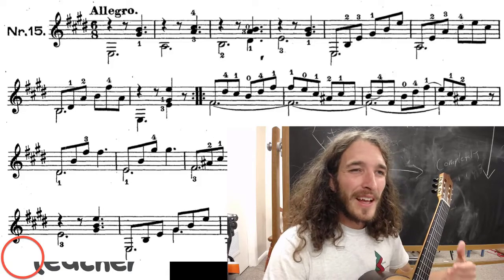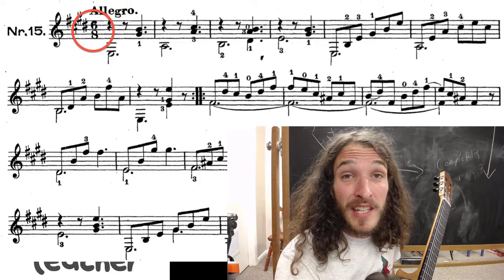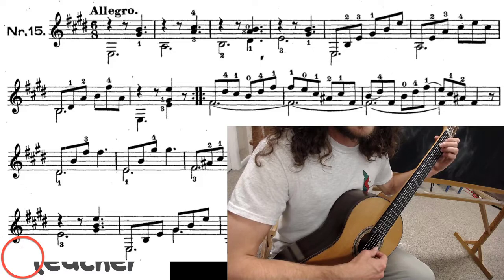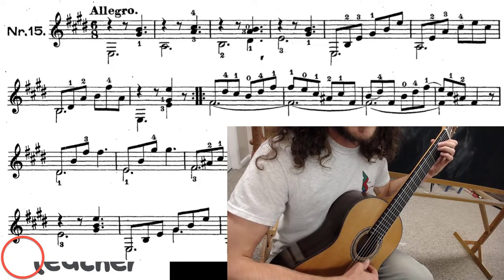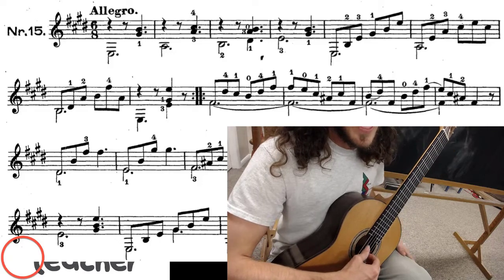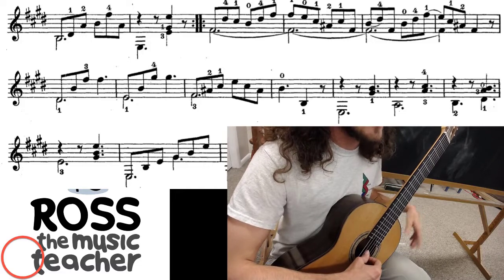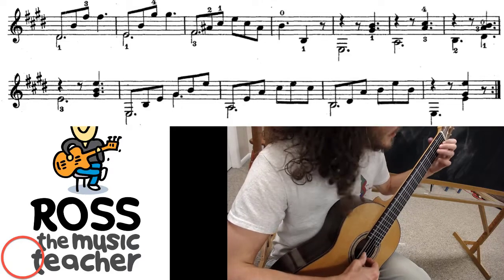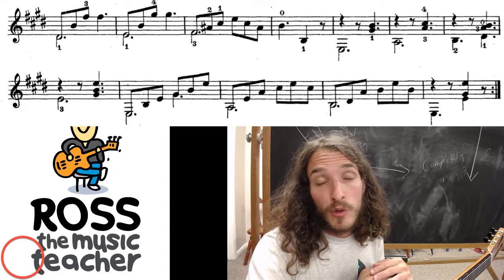Fernando Sor Op 60 No 15 Classical Guitar Lesson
This time, we are learning Sor's Op. 60 No. 15. Check out the IMSLP for the free sheet music:

100 Sight Reading Exercises
Rhythm Made Easy